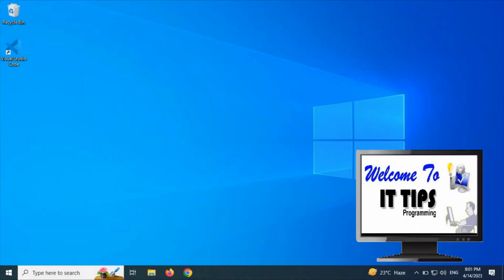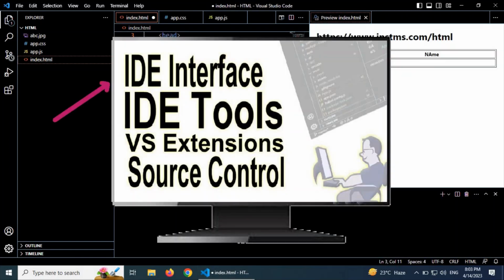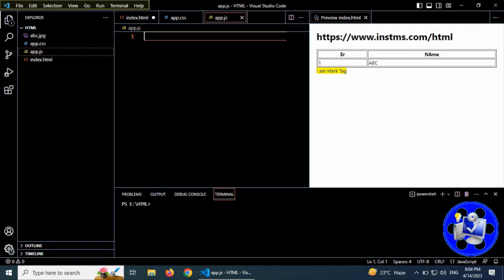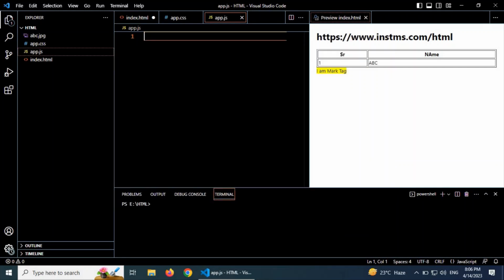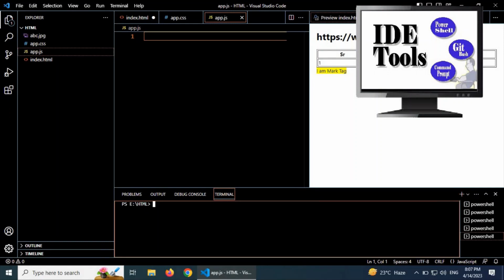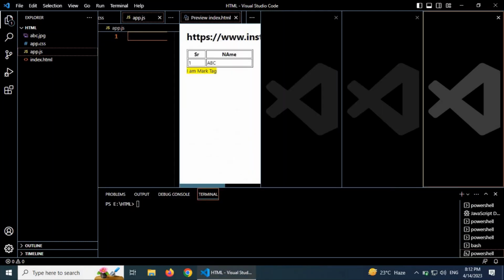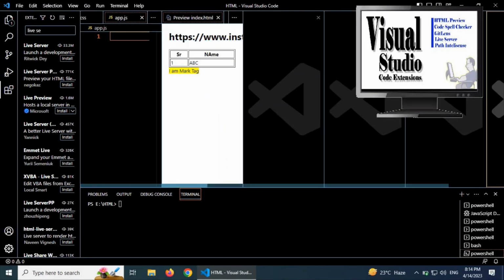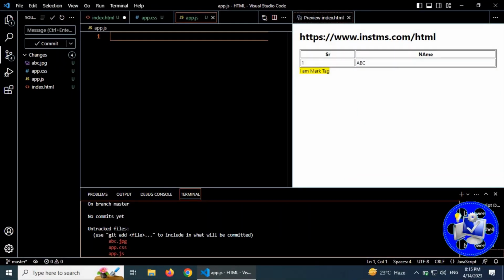VS Code Editor IDE Quick Start for Beginners | Microsoft Visual Studio Code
In today session we are going to explore Microsoft Visual Studio Code Editor within 10 minutes. VS code editor is getting popularity because of its more advance and free of cost features. We can install a large number of useful development extensions without any cost. VS code also provide much flexible way for version control. It means we can track and also commit changes to remote repositories using VS code editor easily.
There is also quick access to windows terminal and powershell. VS code editor has versatile features for HTML and web development. We can install HTML Live Preview extension to view the changes quickly after saving the document in IDE. Here is also another famous and powerful extension called live server that helps in web development.
In this video tutorial we cover the following features of VS Code Editor.
1. IDE Interface
2. IDE Tools
3. VS Extensions
4. Source Control
After watching this video we will be able to easily use this code editor for any kind of development. This may be web development using HTML and php or may be using python.